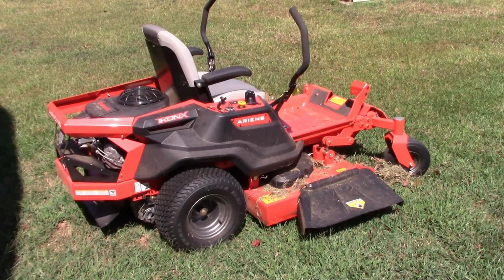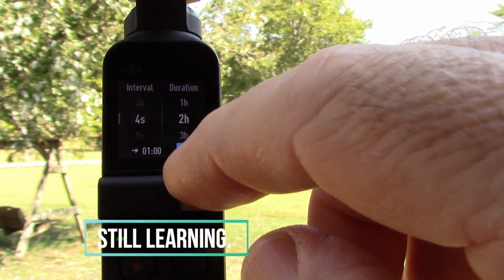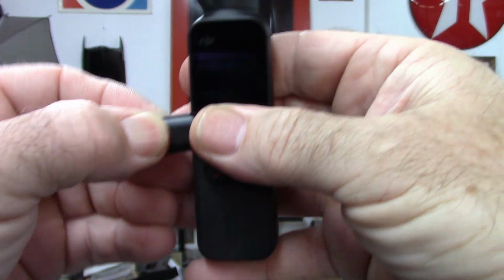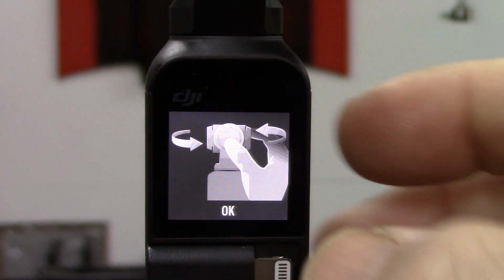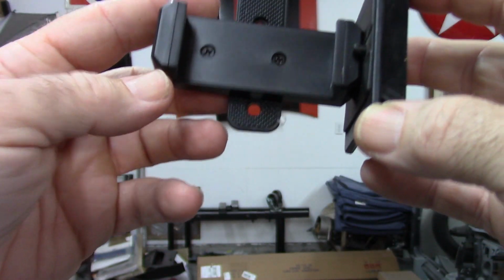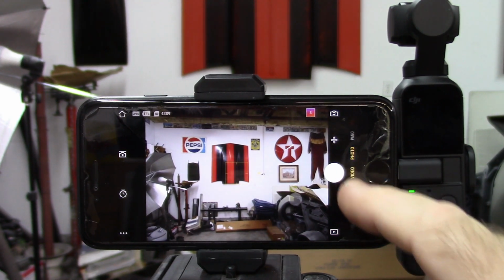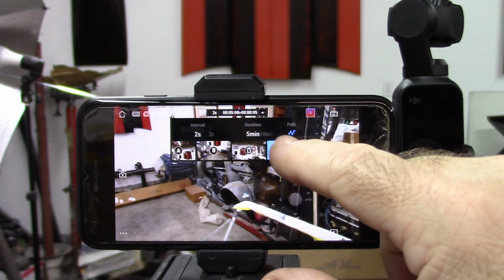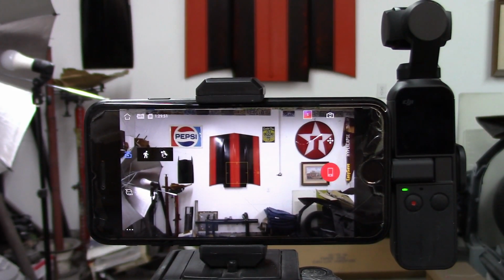DJI OSMO Pocket. Use and review. Focus problems. Love/hate relationship.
I bought this OSMO pocket to add to my video tools. I have been making youtube videos for years and I try to improve and expand. I have been struggling with this camera, and I'm frustrated with its performance. I go through several issues and features with this video. Not a paid endorsement by any means. Truthful video. Thanks.